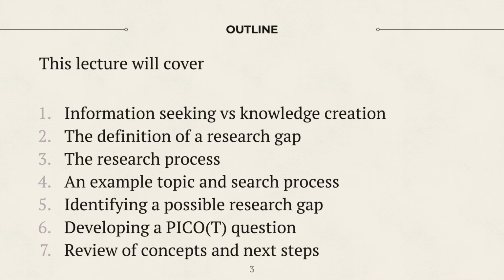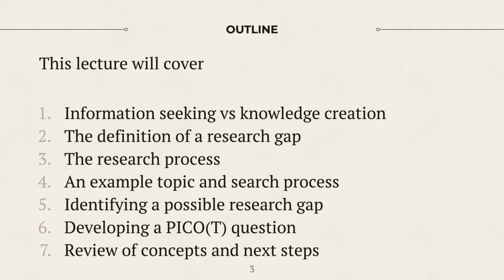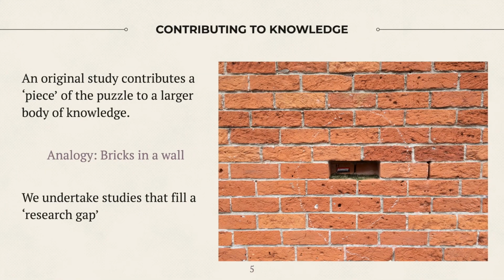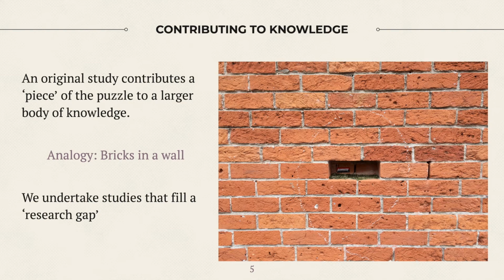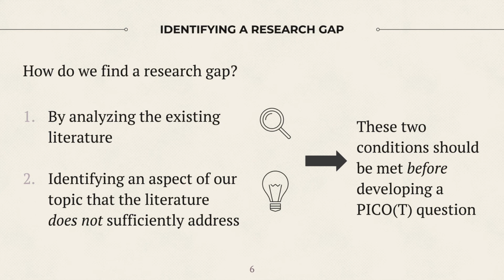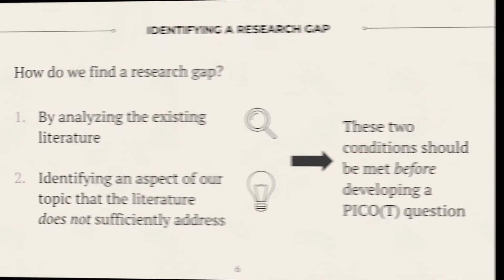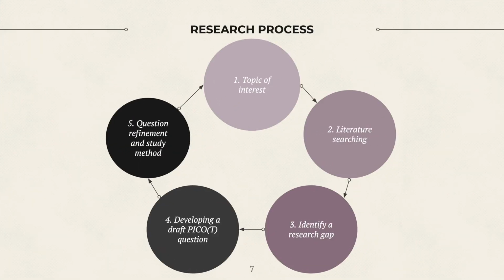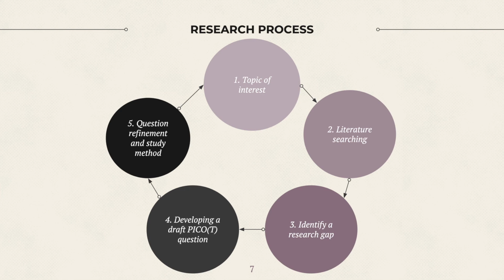The Research Process: Part 1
This video series provides an overview of the research process and how to identify a research gap.